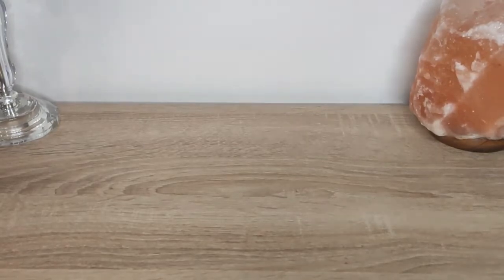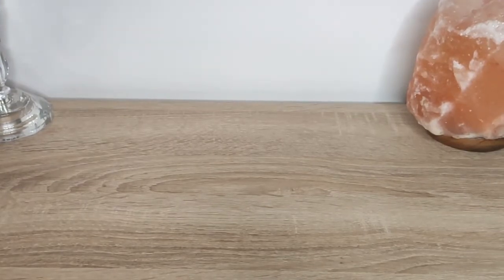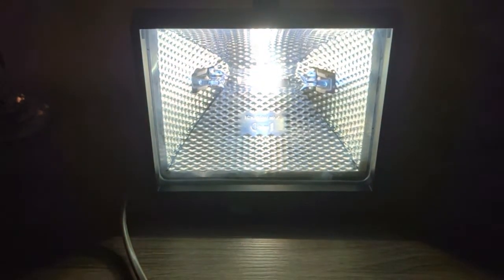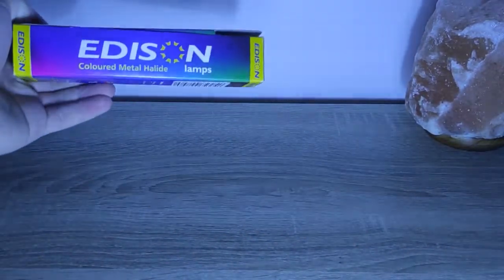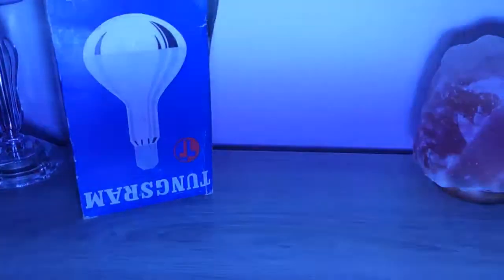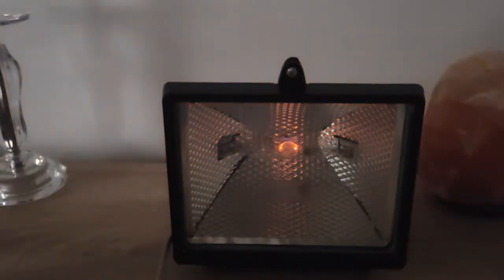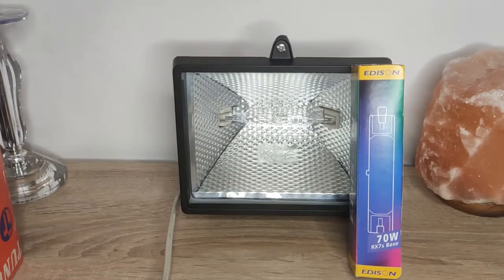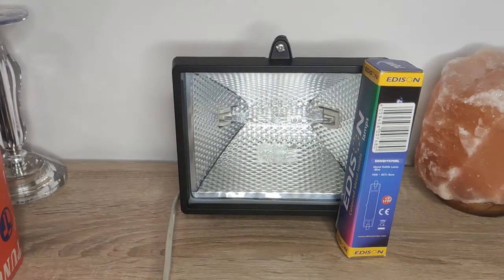70w Colored Metal-halide lamp (blue (HQL, HIT-DE))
Hello, today i will show you one of my favourite light bulbs i have !
The bulb is a Edison 70w HQL (HIT-DE) Blue Metal Halide. Watch till the end to find out about it and how awsome it is !